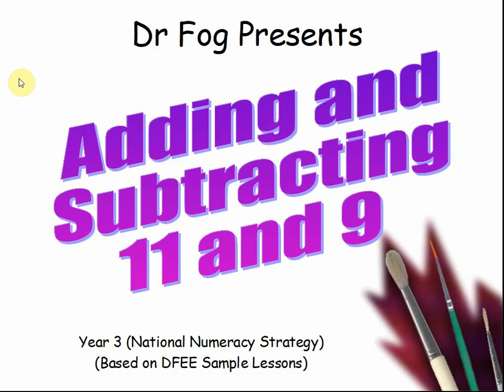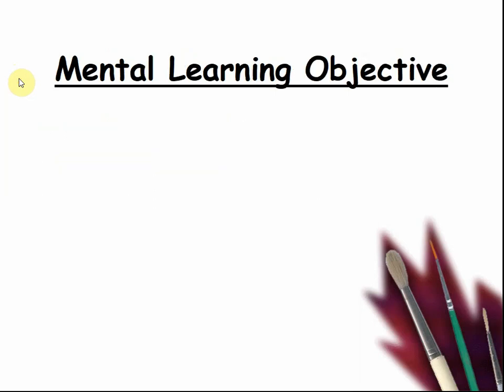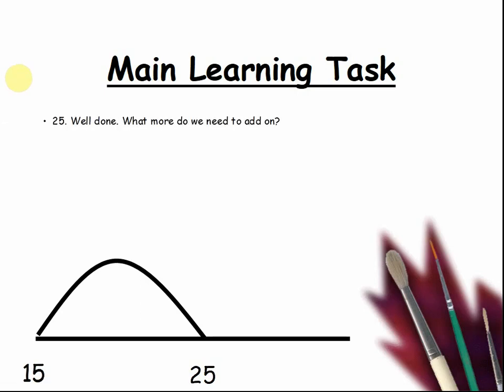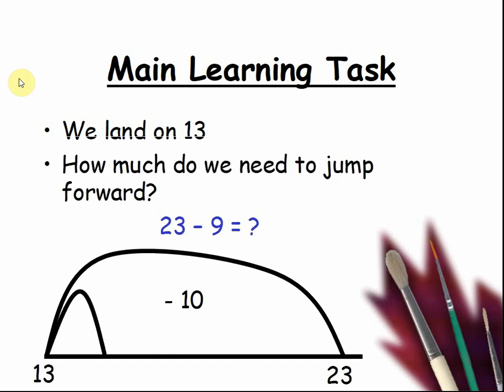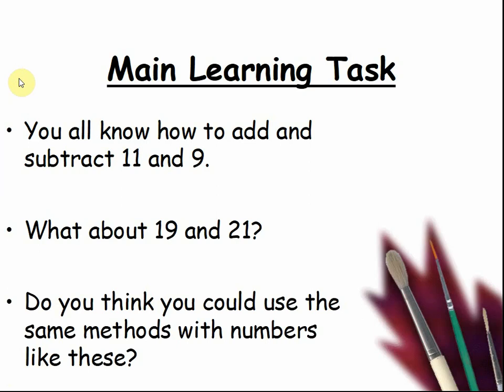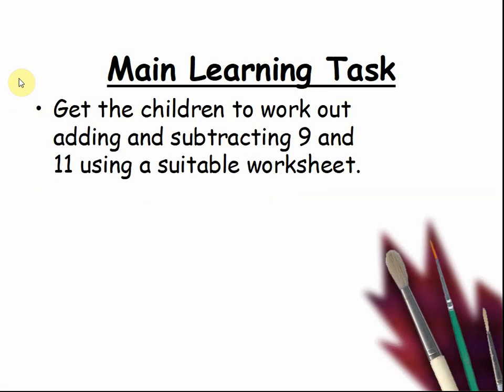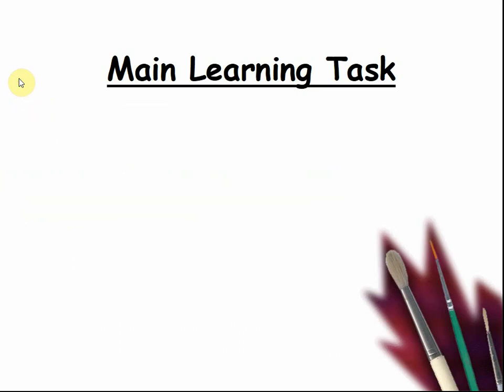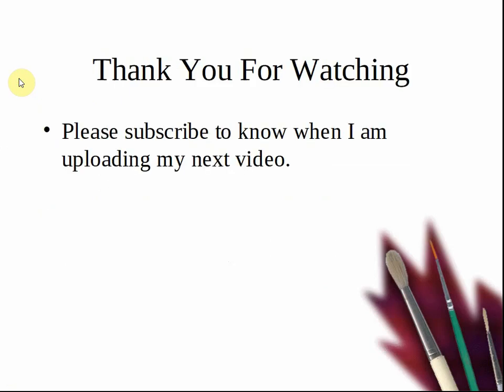Simple Tricks For Adding And Subtracting 9 And 11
Simple Tricks For Adding And Subtracting 9 And 11 is part of the Year 3 Lesson 8 Autumn Add and subtract 11 or 9 - This is a fun filled Simple Tricks For Adding And Subtracting 9 And 11 lesson which helps to teach Year 3 children how to add and subtract 9 and 11 from different numbers. It also extends their skills to learning how to add other near ten multiples from different numbers such as 21 and 19 or 31 and 29. It is a great Simple Tricks For Adding And Subtracting 9 And 11 lesson for anyone wanting to remember how to quickly add and subtract 9 or 11.